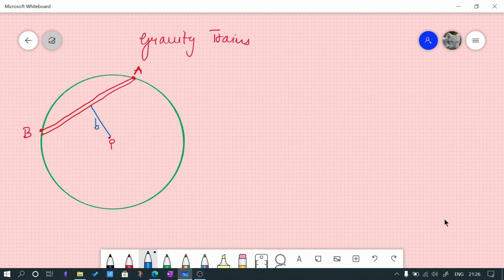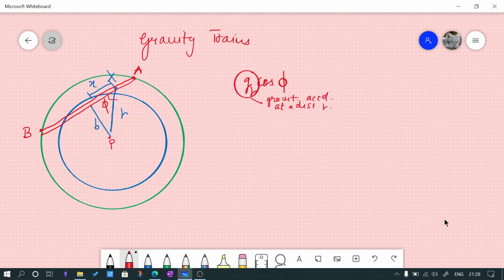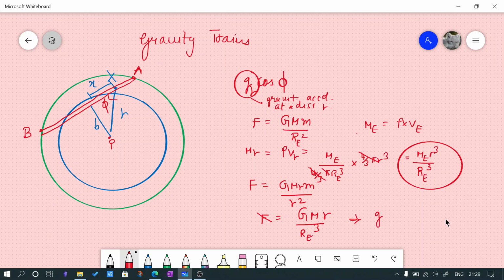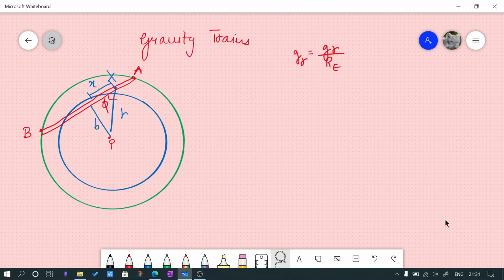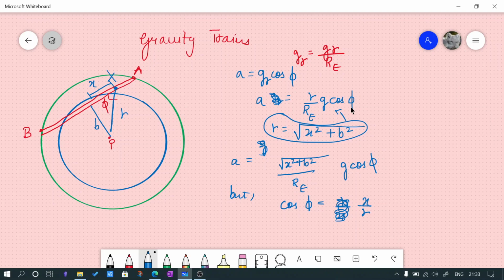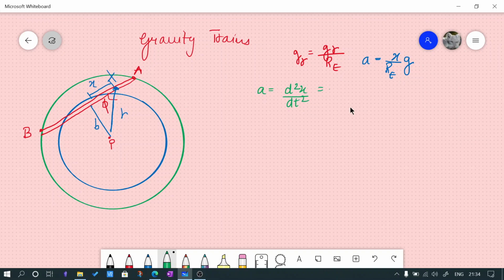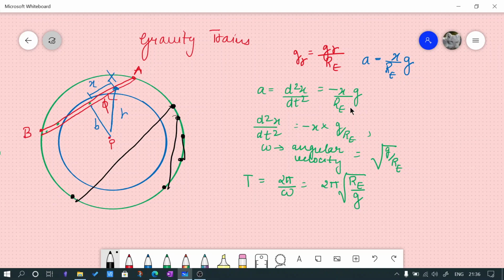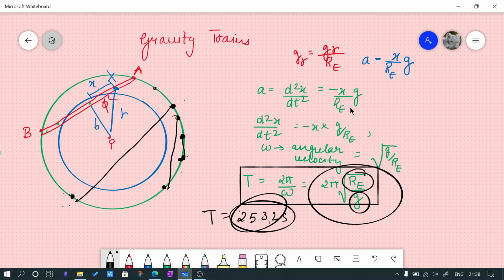What is a gravity train?